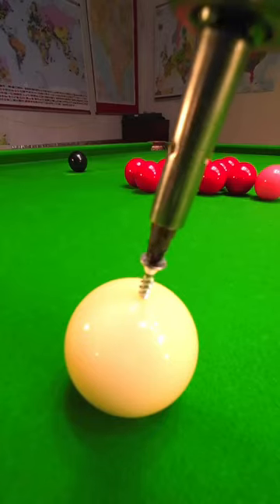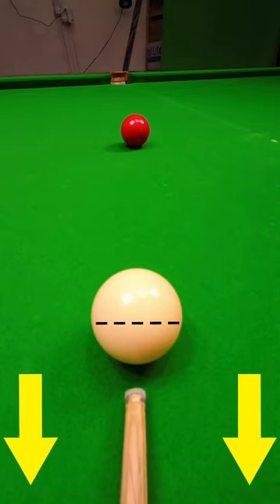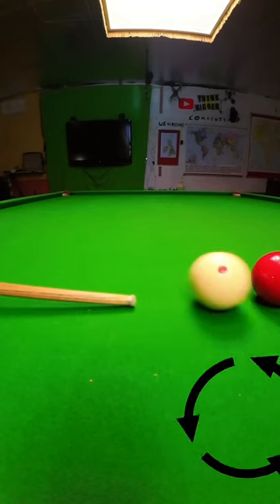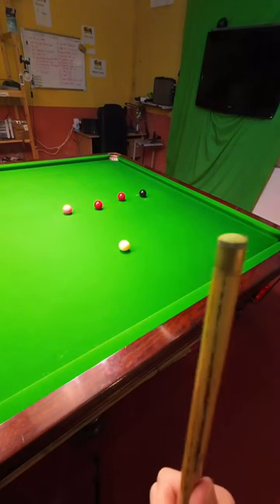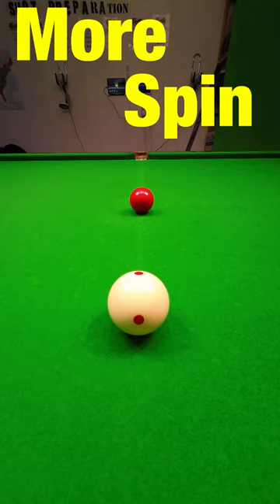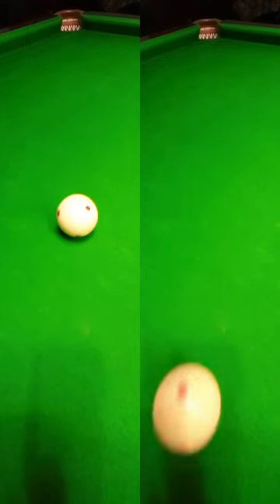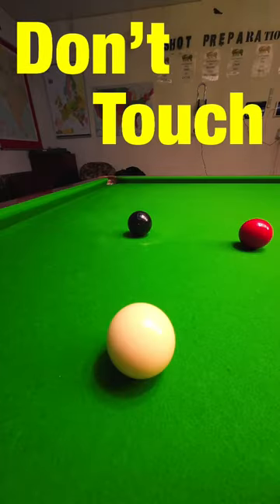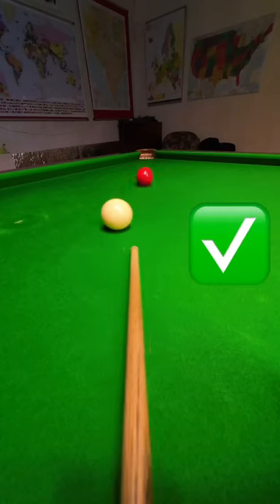Snooker Screw Back How to Spin Back Fast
Snooker Backspin how to Screw the cue ball back and not screw into the cue ball